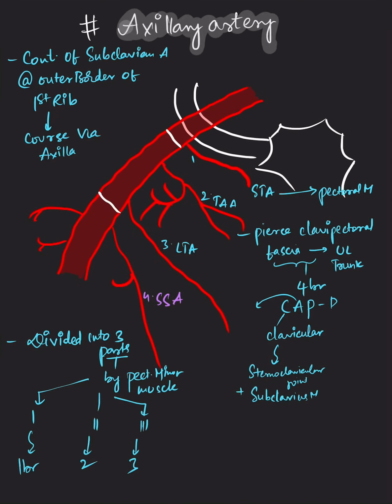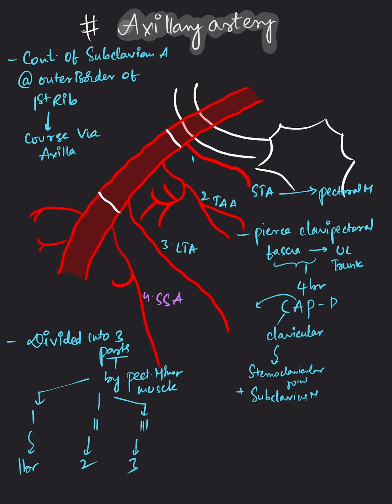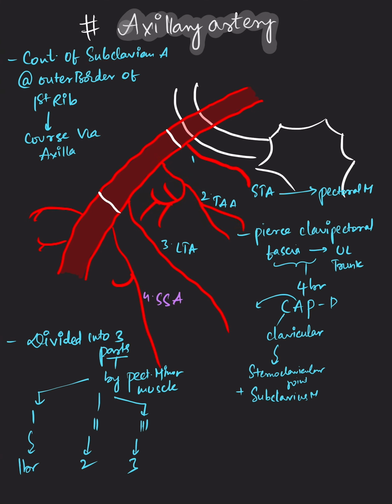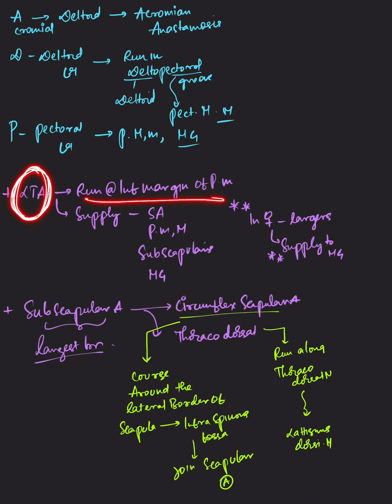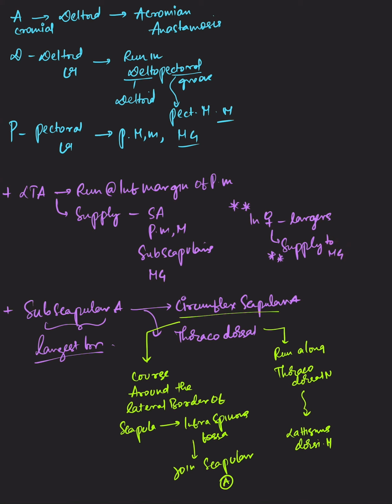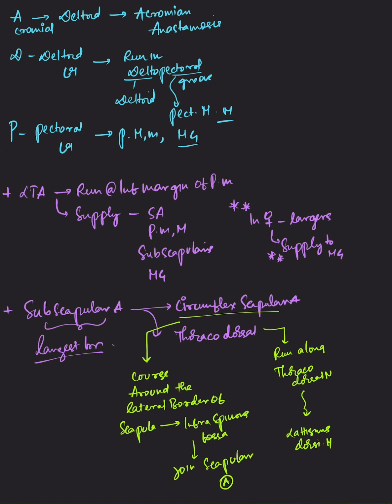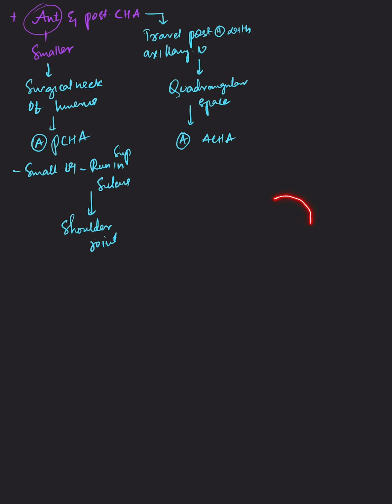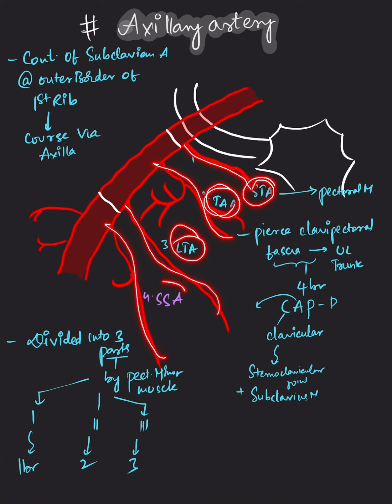Axillary artery|| Axilla ||anatomy|| upper limb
Guys so I have thought to make a video on actual area to your content of the axilla I have told about its branches it supply its distribution everything hope you found it easier if so share it with all your friends and do not forget to subscribe Team ganglion thank you￼